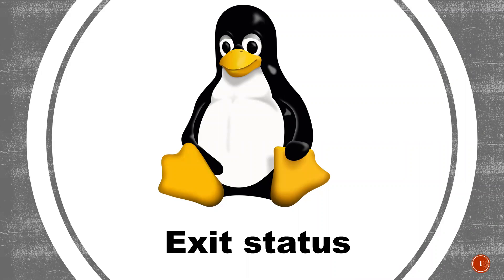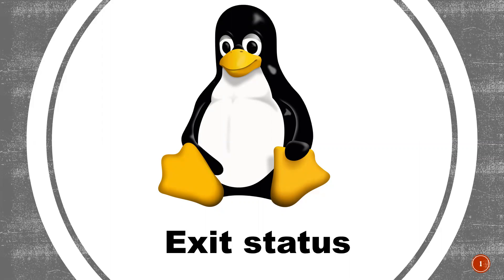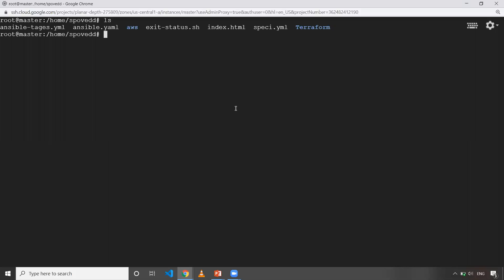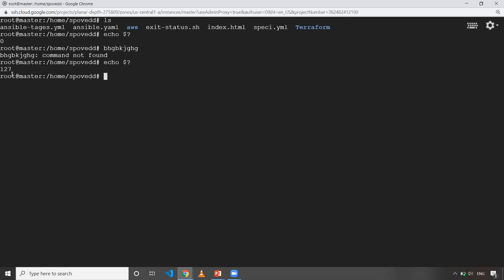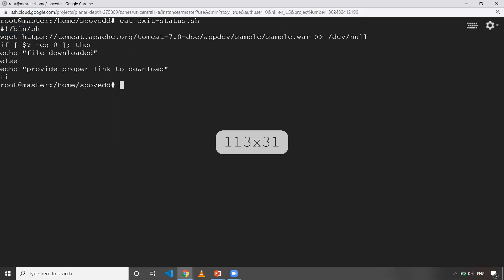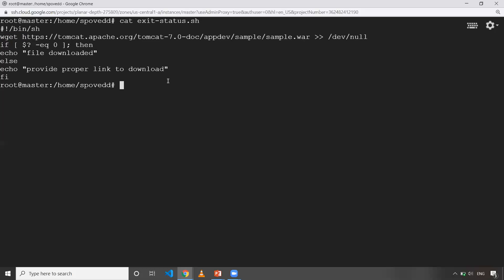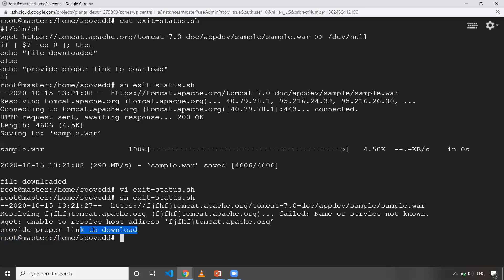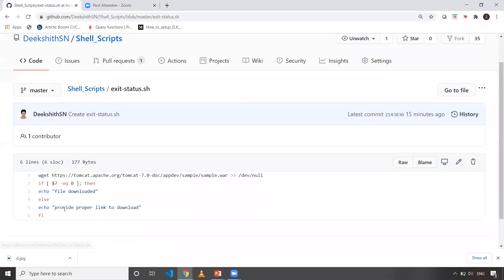Exit status in shell scripting